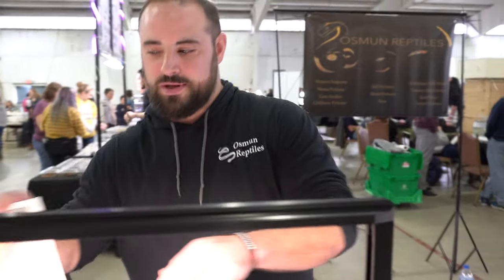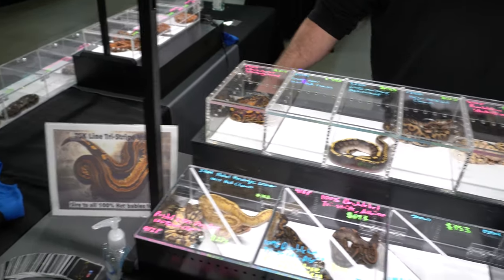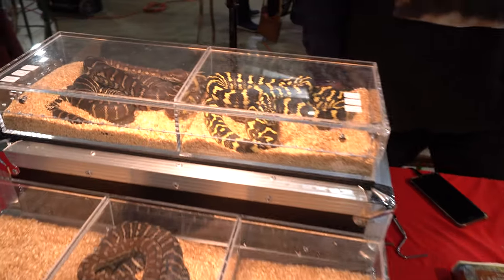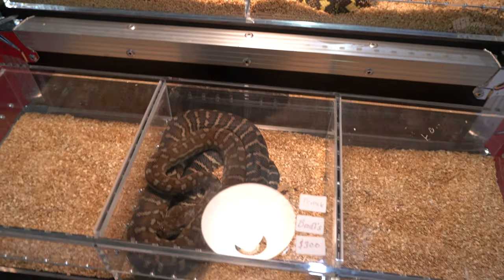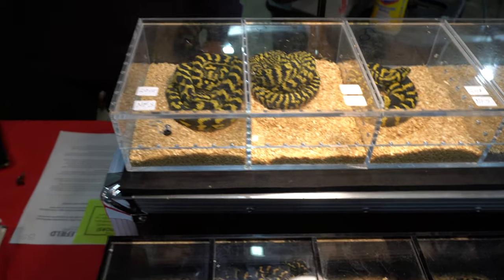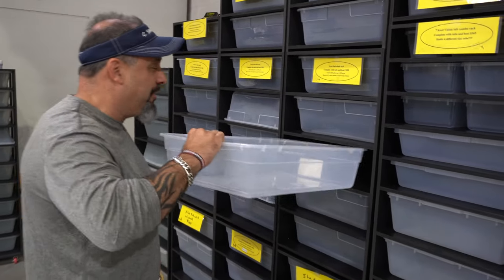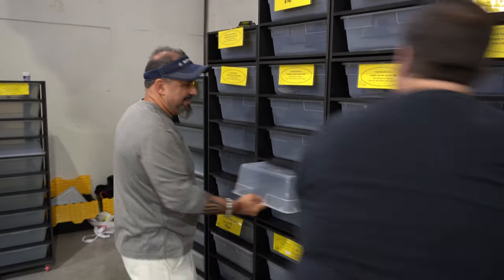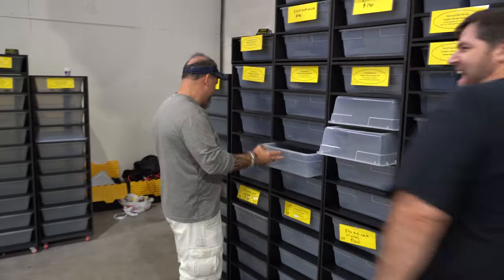Battlefield Reptile Expo - Gettysburg November 2019!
Join us as we show you what's up with the first time show in Gettysburg called the Battlefield Reptile Expo!  Lots of great vendors and amazing animals!  We had a great time and met a ton of awesome people!  Make sure you check to see your name on the banner, if you signed it!  Thank you to Joe for letting us be part of the show and please check out Battlefield's page and make it to the next show!

( Reptile Merch )